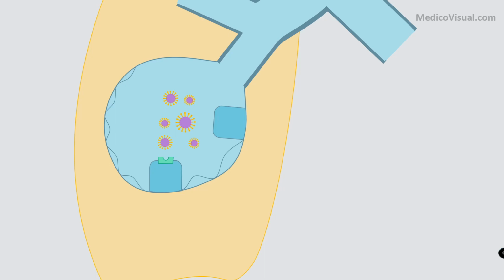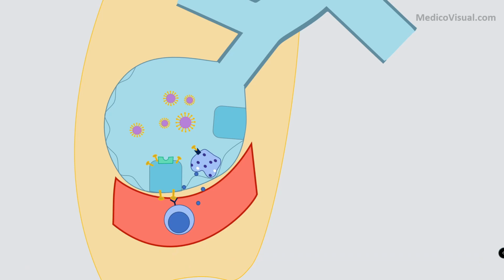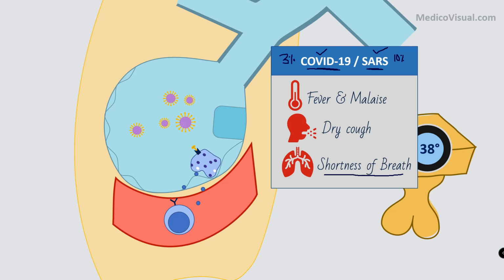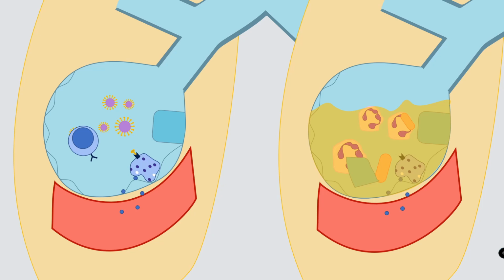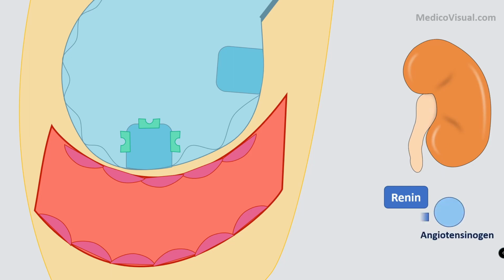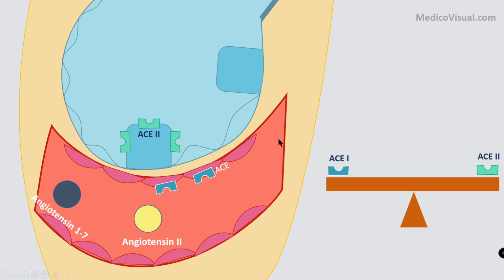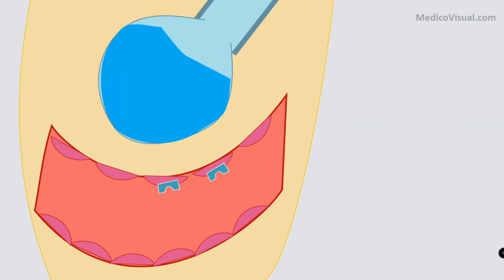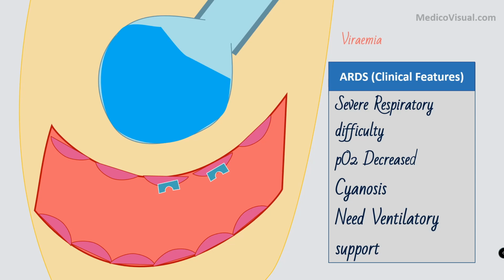Coronavirus symptoms - How coronavirus kills (COVID 19 Pathogenesis) - ACE2 - Coronavirus part 3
In this video Dr. Aizaz discusses:
What are the symptoms of coronavirus
How coronavirus kills?
Pathophysiology of COVID 19
What is the role of ACE2 in the pathogenesis of coronavirus and Acute Respiratory Distress Syndrome
What is the difference between viral and bacterial pneumonia
How atypical pneumonia develops in coronaviral infection
How SARS-2 Coronavirus (SARS-CoV-2) causes infection
How type 2 alveolar cells or type 2 pneumocytes die
Surfactant dysfunction in coronavirus
Apoptosis in coronavirus
coronavirus viremia